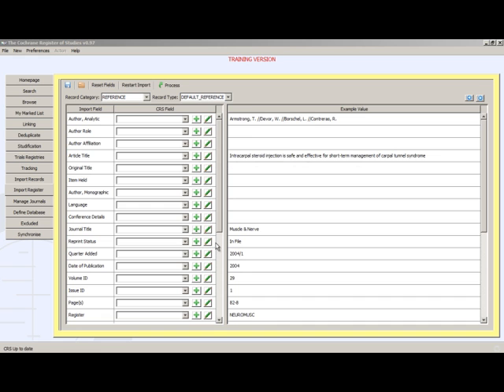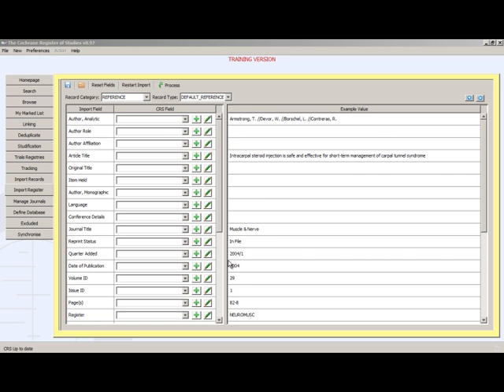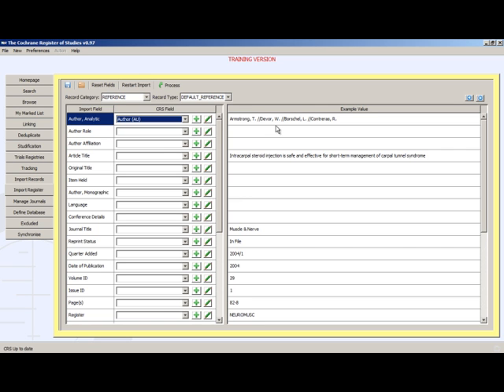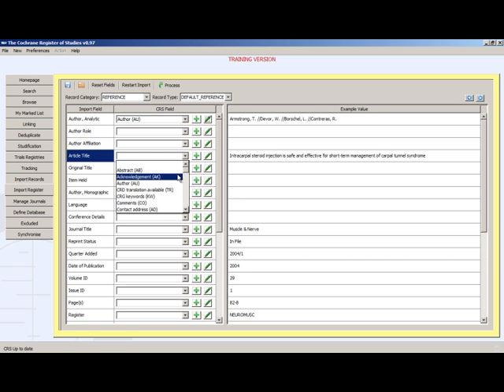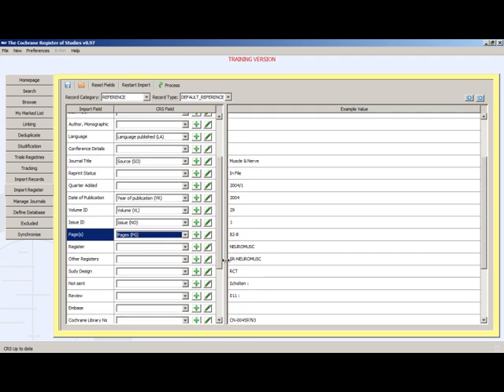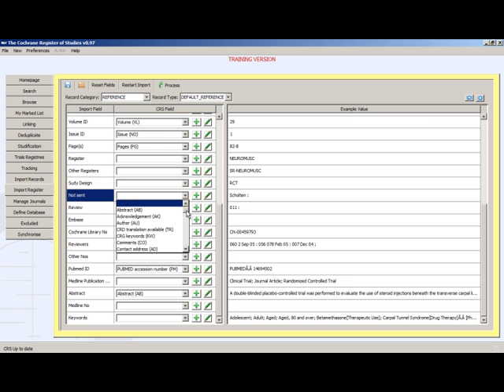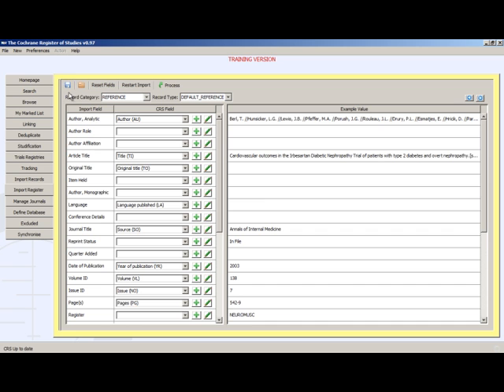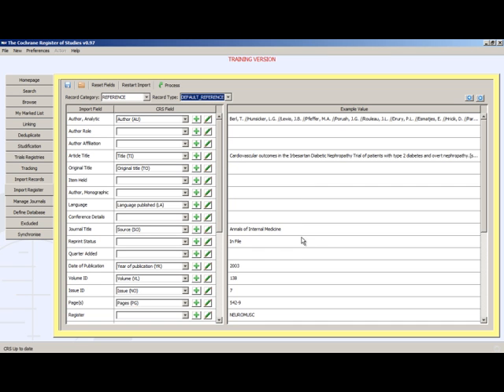Importing records and import filters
Loading records from file. How to create an import filter.